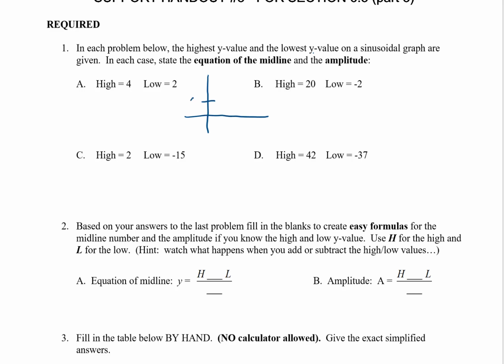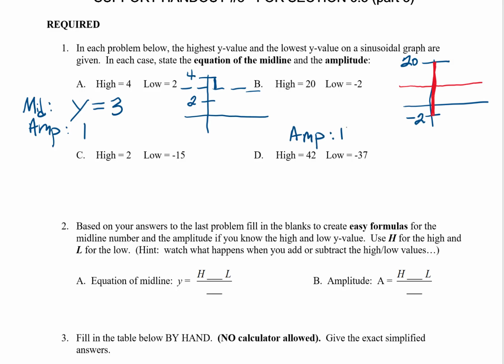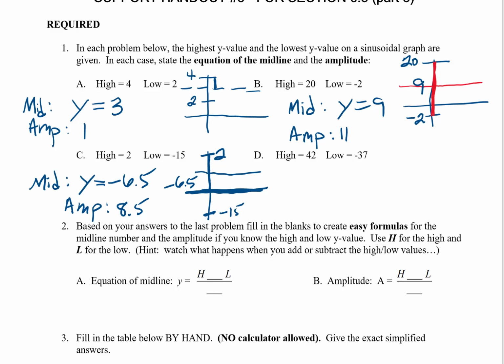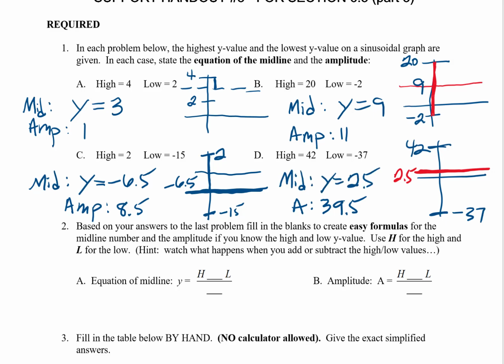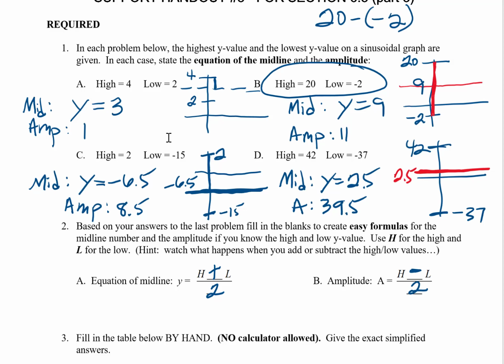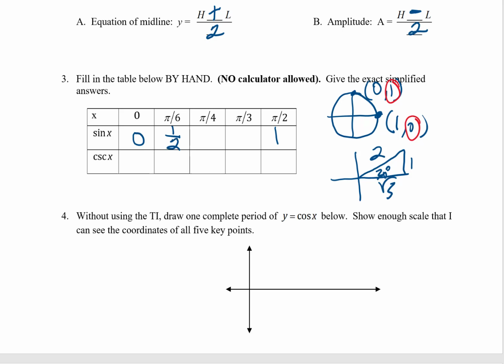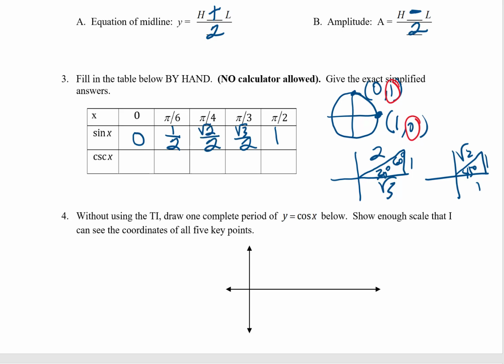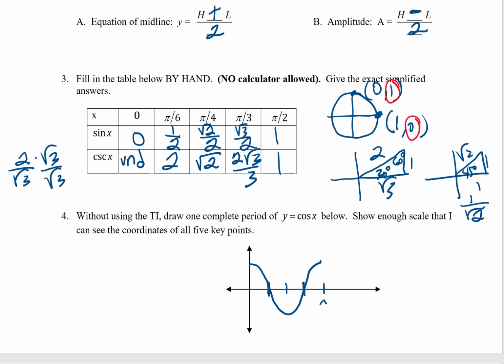MathS 73 Support Handout 8 page 1